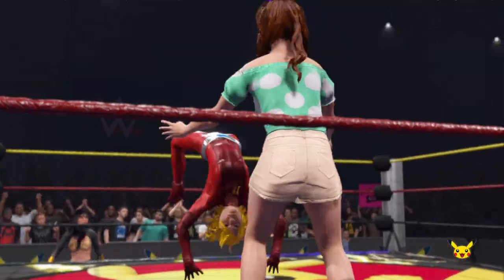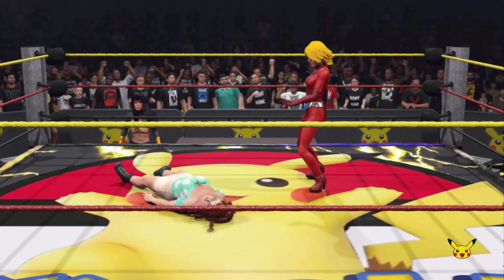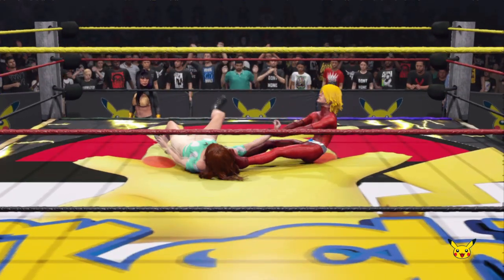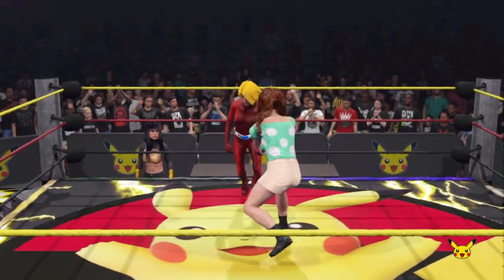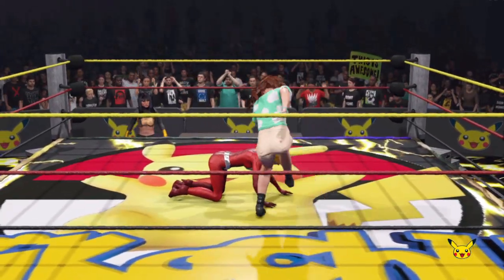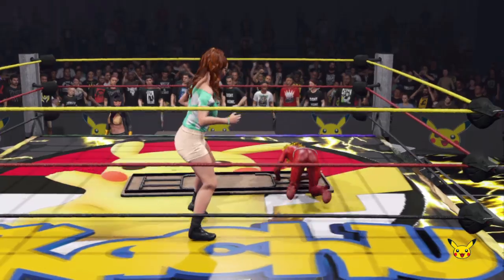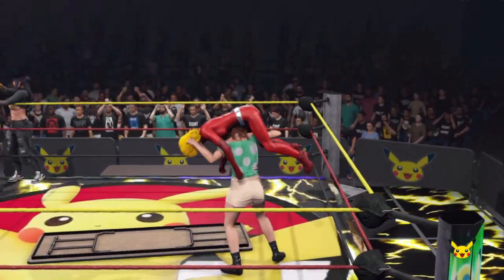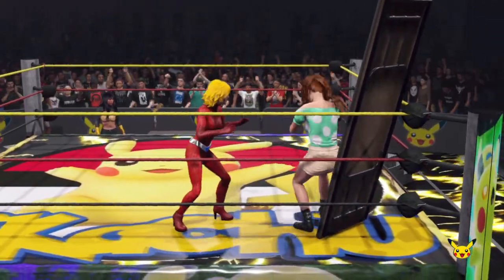Chloe(Fnf baddies) (With jasmine cortez) vs clover (Table)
U.S. Parody and Copyright Law: Notwithstanding the provisions of sections 106 and 106A, the fair use of a copyrighted work, including such use by reproduction in copies or phonorecords or by any other means specified by that section, for purposes such as criticism, comment, news reporting, teaching (including copies for classroom use), scholarship, or research, is not an infringement of copyright.